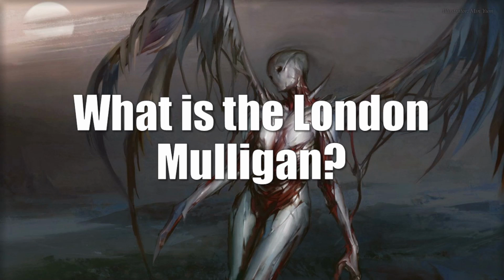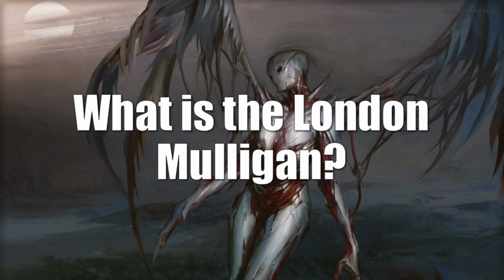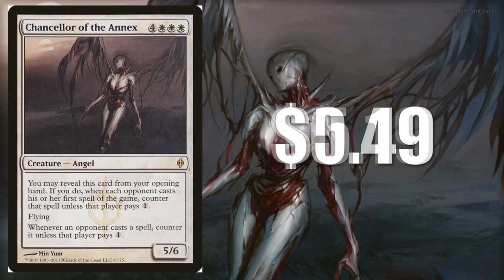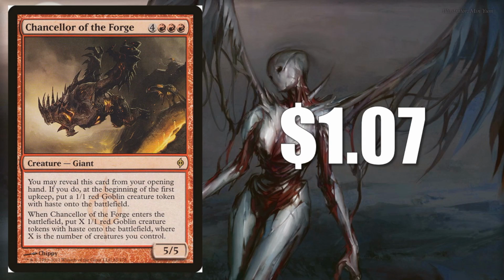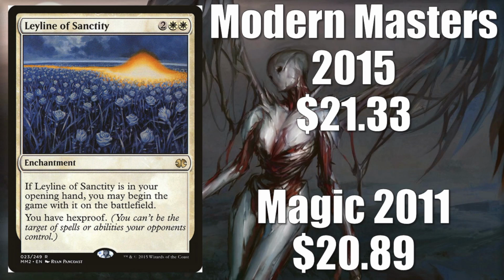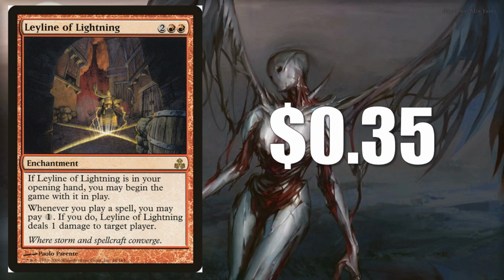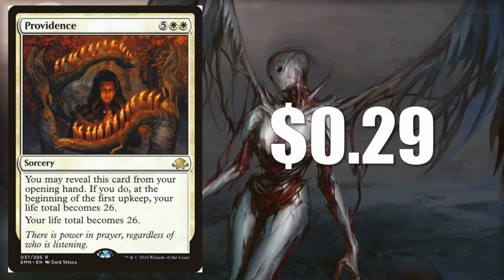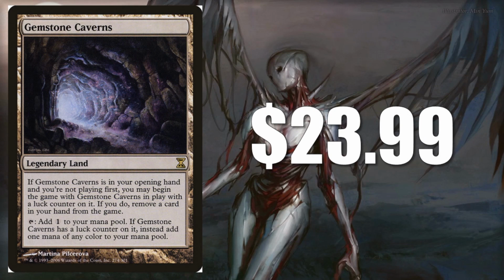MTG Market Watch: 18 Cards That Get Better with the London Mulligan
In this special edition of the Magic the Gathering Market Watch we look at eighteen cards that would get better if the London Mulligan rule us officially adopted.

Order our featured products on Amazon including Ravnica Allegiance and Ultimate Masters

Adam Hall
Adam Mosher
Andrew Graham
Downunder MTG
John Johnson
Jonathan Alling
Justin Hartsock
Kay Drechsler
Robert Carlson
Sean Brown

Adolfo Soto
Andrew Caltagirone
Daren Manville
David Foreman
Giovanni Fox
Michael Jacques
MTG Strategist
Nate Bates
Nicholas Koppenol
Ordinary Mike
Pinnito

Alexander Levine
Allen Ott
BlueDaNewb
Chris
David Dissanayake
David Olivares
David Werk
Dru Sepulveda
Jake Linderholm
James Peyster
Jason Coleman
Jordan Bullock
Joshua Romero
Mitchell Davenport
Peter Stanko
Philip
Piotr Jedliński
Preston Powell
Quintin Ang
Richard Gass
Ryan Barolo
Sehanine Moonbow
Squick Thinger
Stevan Jechura
Team Scoop